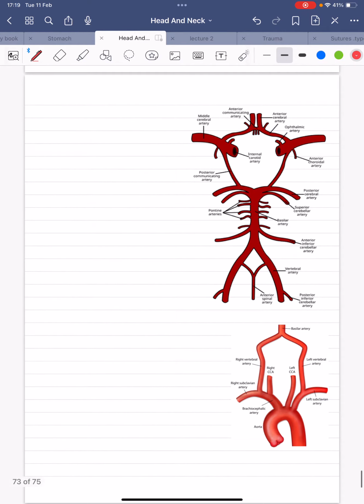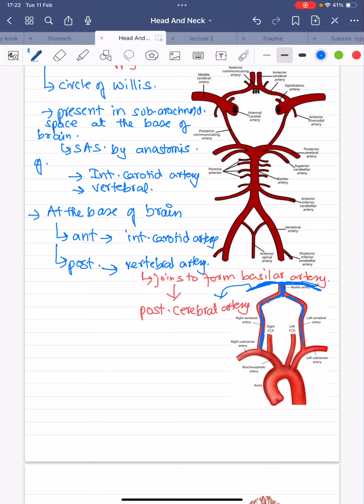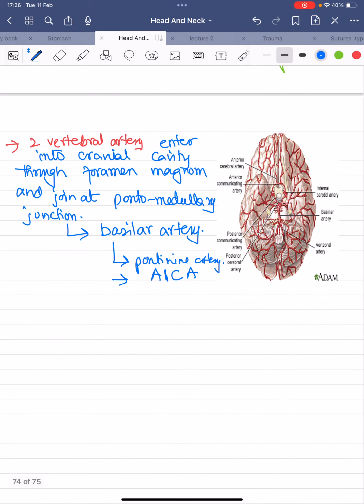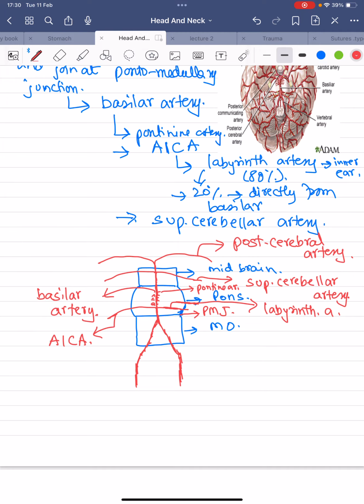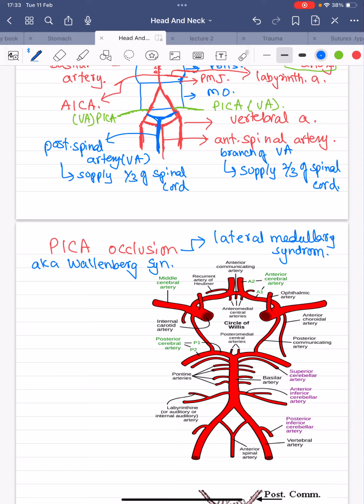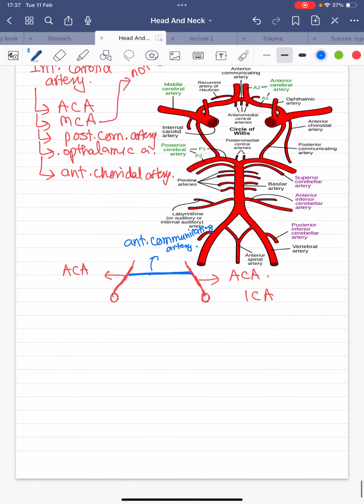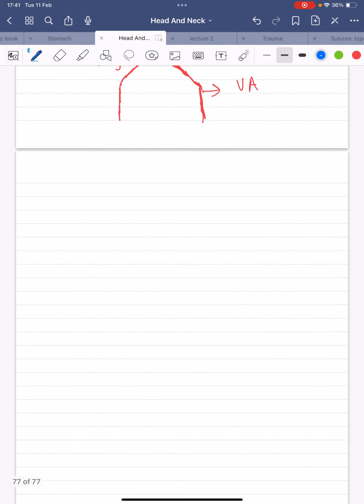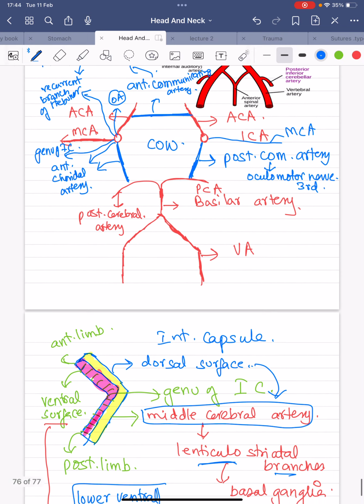Blood supply to brain